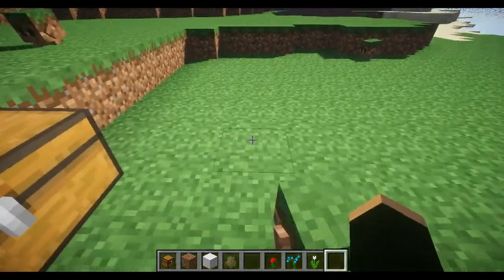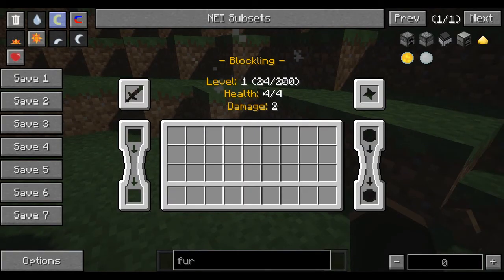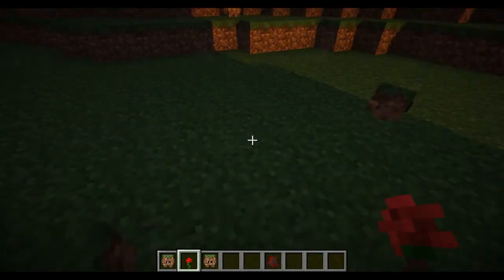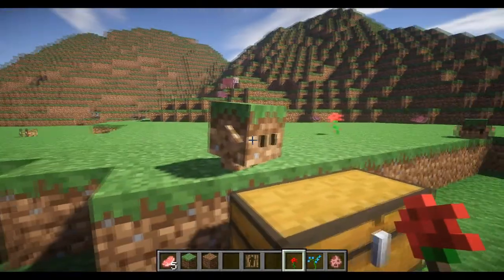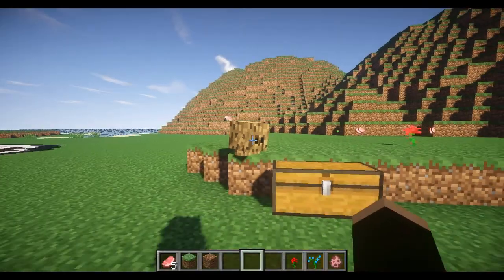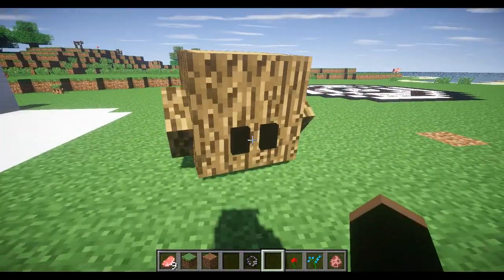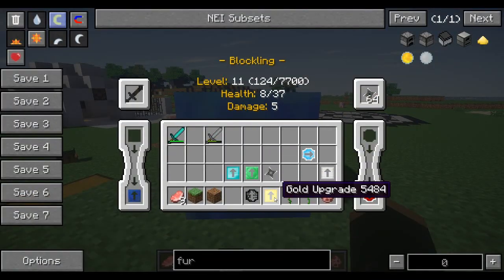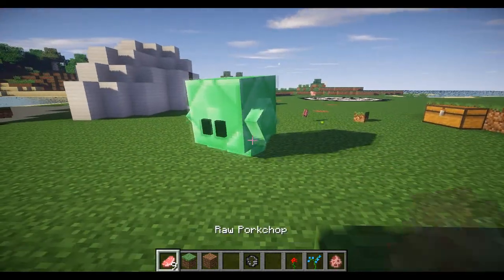Blocklings Mod Spotlight - Cute Upgradable Companions (Minecraft 1.7.10).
The Blocklings mod adds a cool & cute new mob to Minecraft that can be trained and upgraded, ready to help and fight for the player :)

ENJOY!!! :P